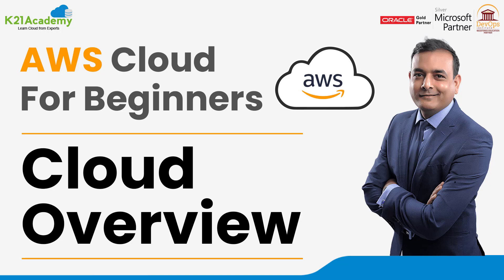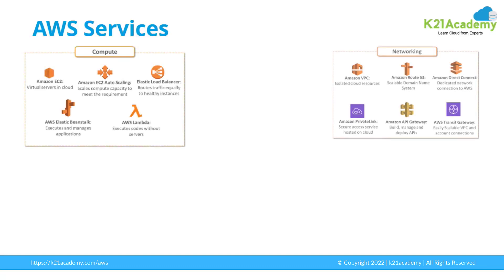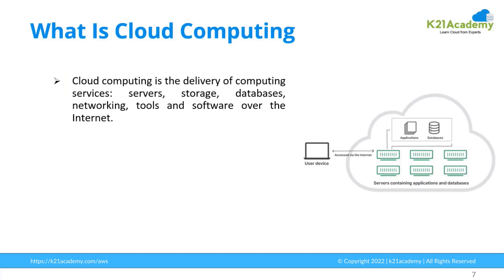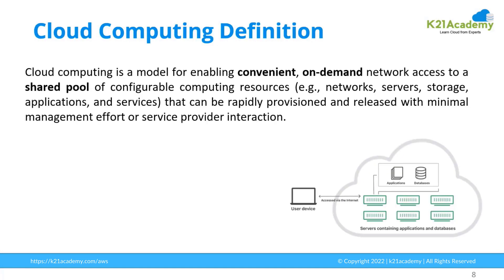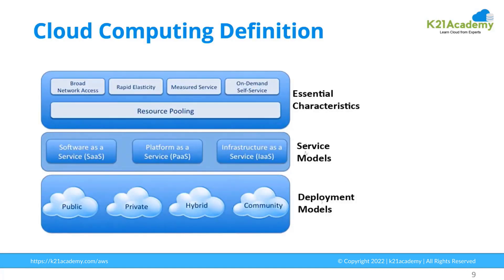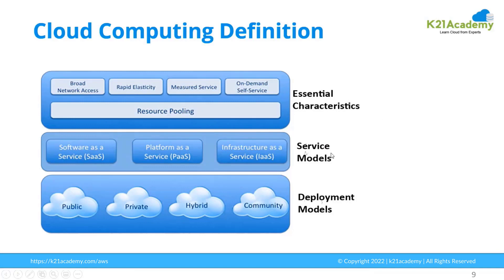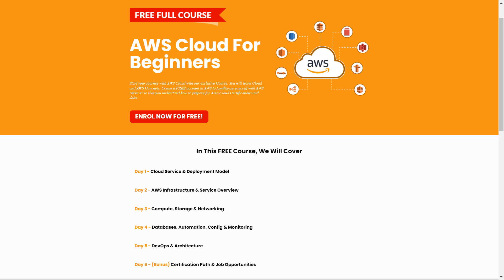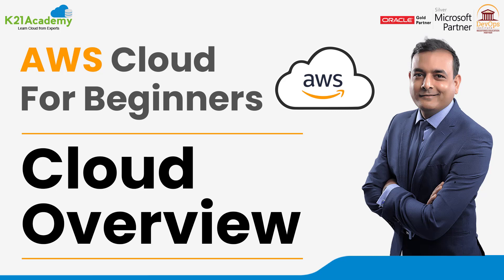What is Cloud Computing? | A Comprehensive Guide for AWS Cloud Beginners | K21 Academy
𝐅𝐫𝐞𝐞 𝐂𝐨𝐮𝐫𝐬𝐞 𝐀𝐖𝐒 𝐂𝐥𝐨𝐮𝐝 𝐟𝐨𝐫 𝐁𝐞𝐠𝐢𝐧𝐧𝐞𝐫𝐬

🏹New to 𝑨𝒎𝒂𝒛𝒐𝒏 𝑾𝒆𝒃 𝑺𝒆𝒓𝒗𝒊𝒄𝒆𝒔 (𝑨𝑾𝑺)? This Amazon Web Services Course for beginners teaches you everything that you need to know about the "how" and "why" of AWS.

☁️This Amazon Web Services Course for beginners is for absolutely anyone seeking to learn the basics of Amazon Web Services (AWS). Even if you have never logged into the AWS platform before, we’ll guide you through the fundamentals of cloud computing, until you become more confident with the AWS concepts and terminology.

🗝️Together we’ll check Amazon Web Services at a 10,000-𝐟𝐨𝐨𝐭 𝐯𝐢𝐞𝐰. You will walk through the AWS Management Console.

🌿𝐘𝐨𝐮'𝐥𝐥 𝐜𝐨𝐦𝐞 𝐚𝐰𝐚𝐲 𝐟𝐫𝐨𝐦 𝐭𝐡𝐢𝐬 𝐜𝐨𝐮𝐫𝐬𝐞 𝐰𝐢𝐭𝐡 𝐚𝐧 𝐮𝐧𝐝𝐞𝐫𝐬𝐭𝐚𝐧𝐝𝐢𝐧𝐠 𝐨𝐟 𝐭𝐡𝐞 𝐦𝐚𝐣𝐨𝐫 𝐬𝐞𝐫𝐯𝐢𝐜𝐞𝐬 𝐢𝐧 𝐀𝐖𝐒 𝐚𝐧𝐝 𝐡𝐨𝐰 𝐭𝐡𝐞𝐲 𝐟𝐢𝐭 𝐭𝐨𝐠𝐞𝐭𝐡𝐞𝐫.

𝐎𝐮𝐭𝐥𝐢𝐧𝐞 𝐨𝐟 𝐅𝐑𝐄𝐄 Course:
Day 1 - Cloud Service & Deployment Model
Day 2 - AWS Infrastructure & Service Overview
Day 3 - Compute, Storage & Networking
Day 4 - Databases, Automation, Config & Monitoring
Day 5 - DevOps & Architecture
Day 6 - (Bonus) Certification Path & Job Opportunities

𝐈𝐭’𝐬 𝐭𝐢𝐦𝐞 𝐭𝐨 𝐥𝐞𝐯𝐞𝐥 𝐮𝐩!

Topics we will cover:
00:00 - Introduction
01:49 - What is Cloud Computing
02:46 - Definition of Cloud Computing
04:47 - Join our Free Full Course!!